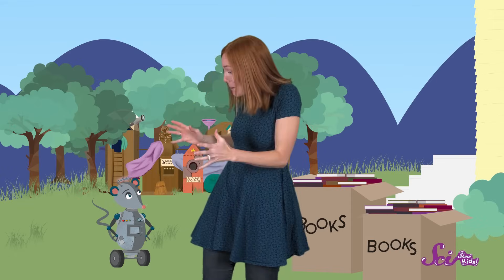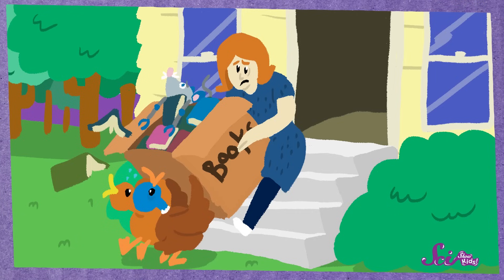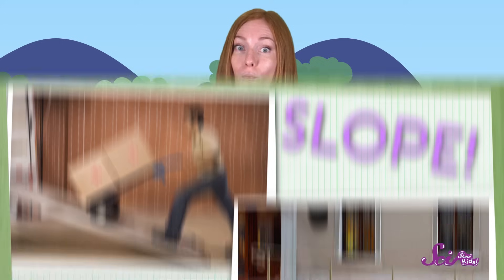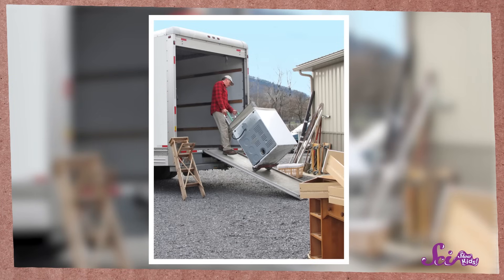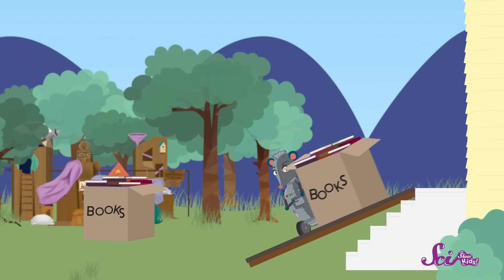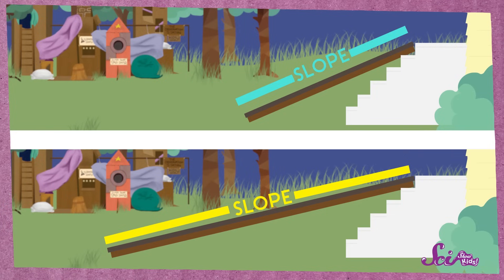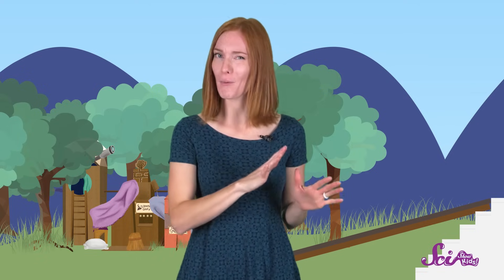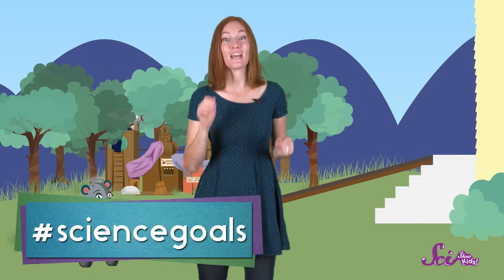Ramps: A Super, Simple Machine!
Jessi and Squeaks brought home a whole bunch of books! But they aren't quite sure how to get them up the stairs into the house. Join them as they learn about ramps and how these simple machines help us with our work!